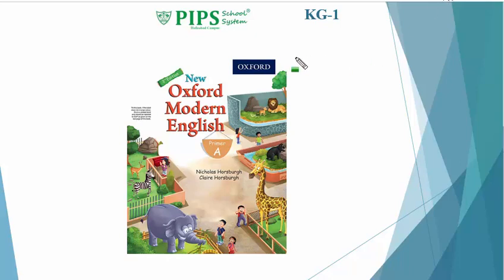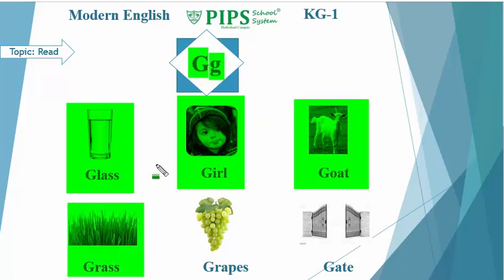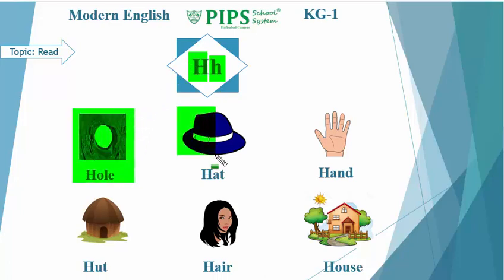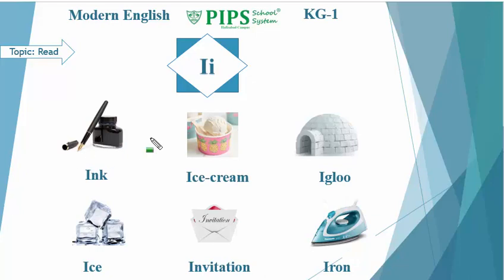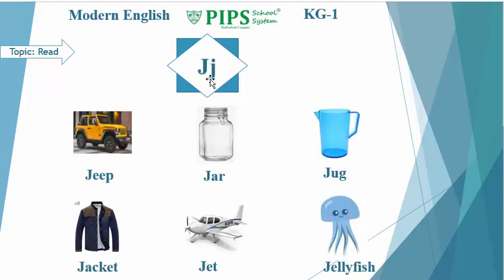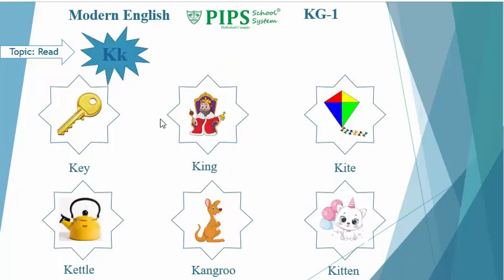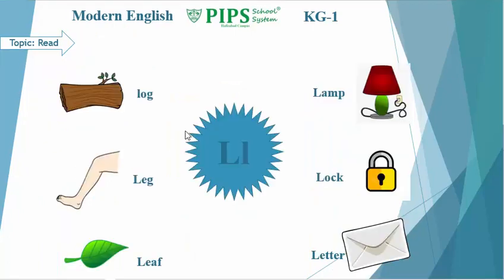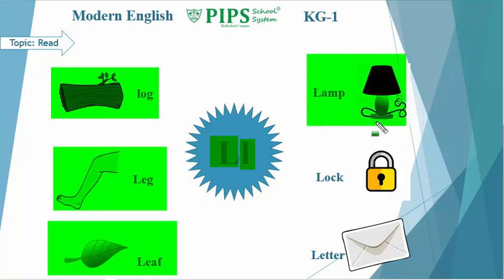Grade kg1 English Lecture Gg to Ll by PIPS School System Hafizabad